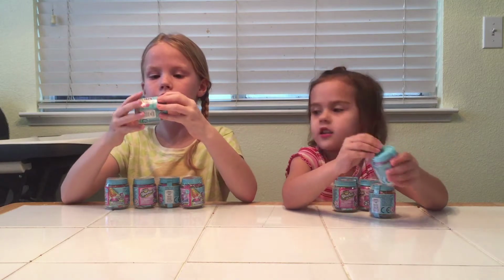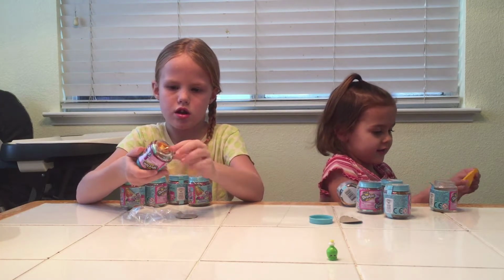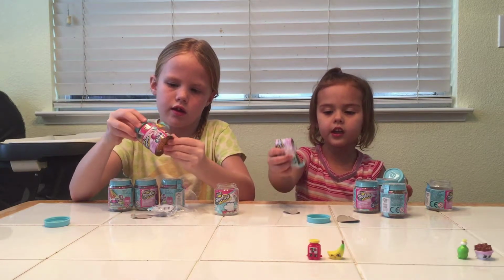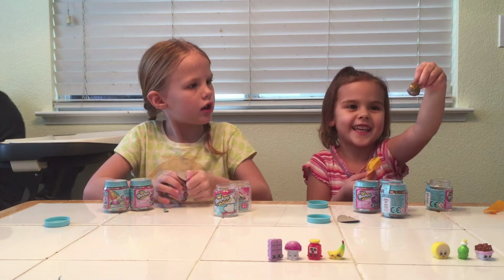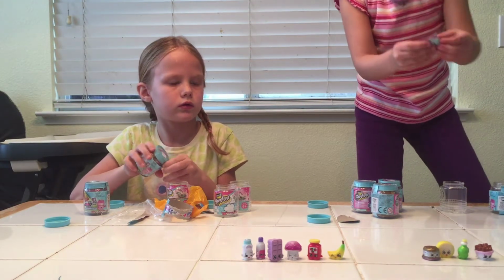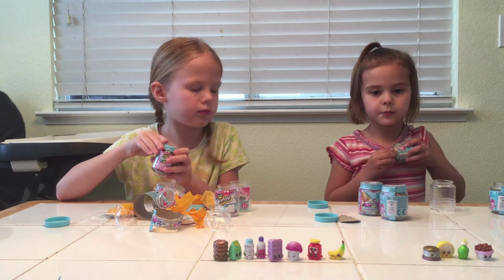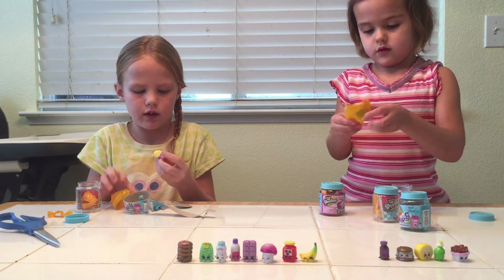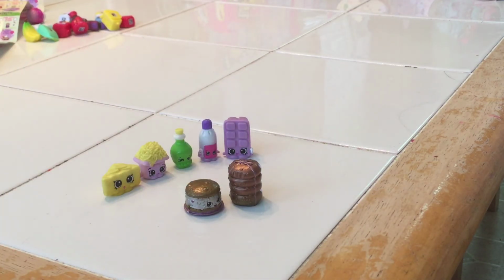shopkins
Rachel and Mary have fun opening many Shopkins! Watch and see what Shopkins they get!